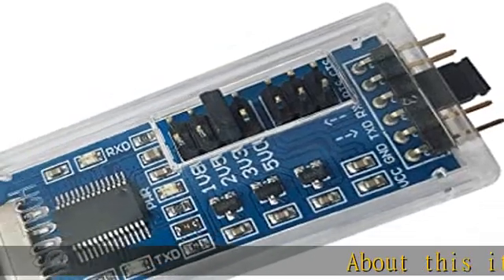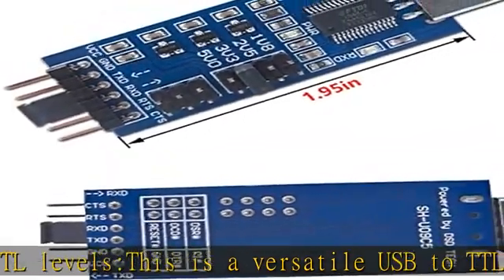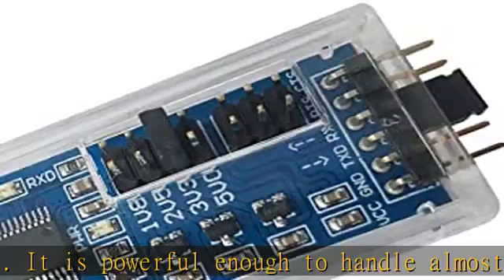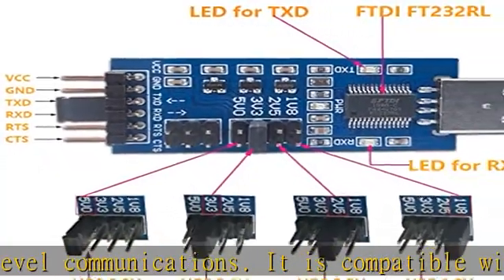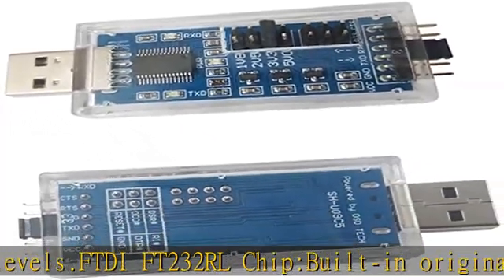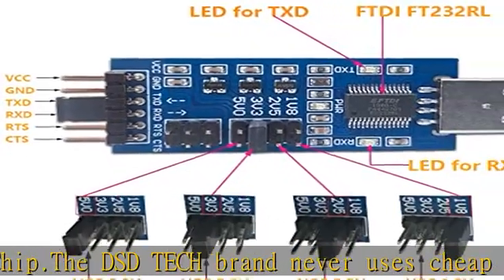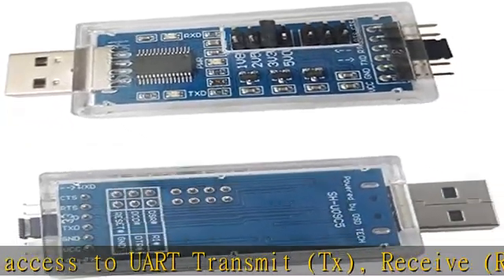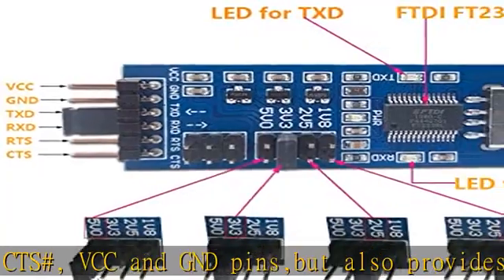DSD TECH SH-U09C5 USB to TTL UART Converter Cable with FTDI Chip Support 5V 3.3V 2.5V 1.8V TTL